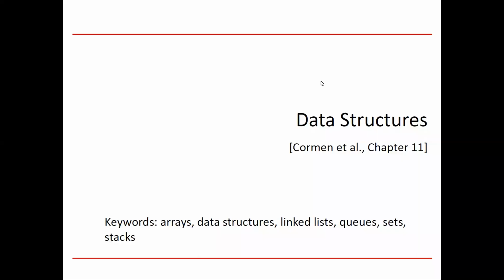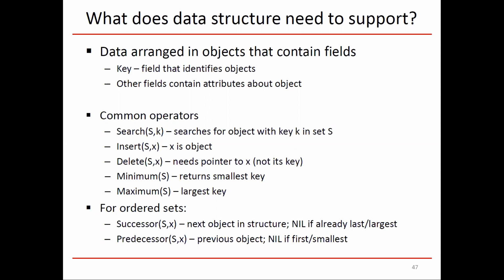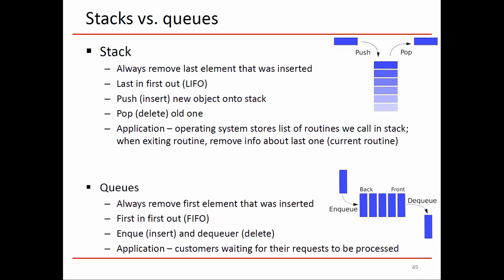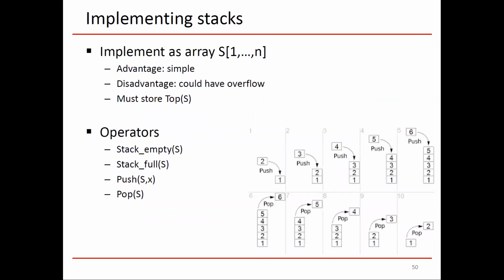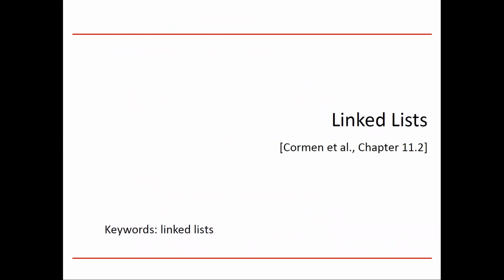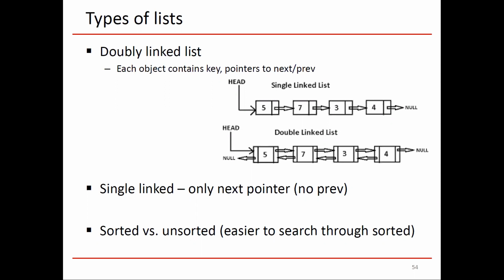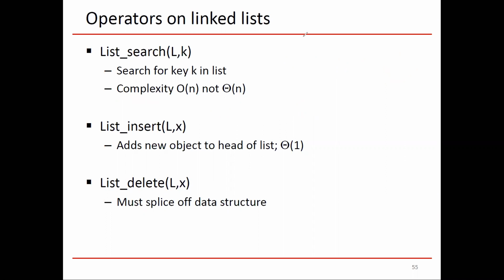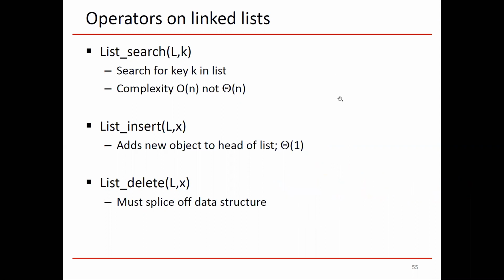Stacks, queues, and linked lists (ECE 592 Module 16)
This is the first of several modules that discuss data structures. This specific module covers stacks, queues, and linked lists.